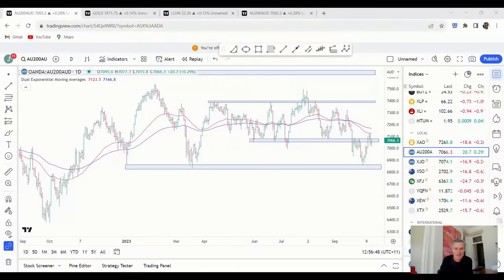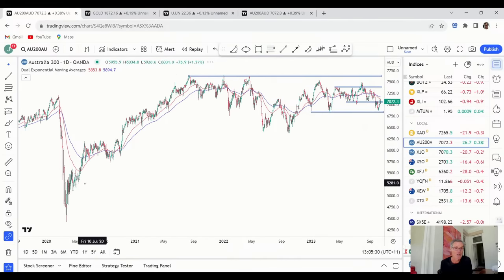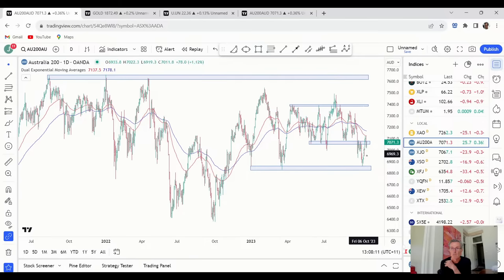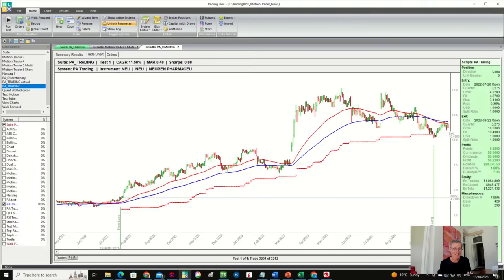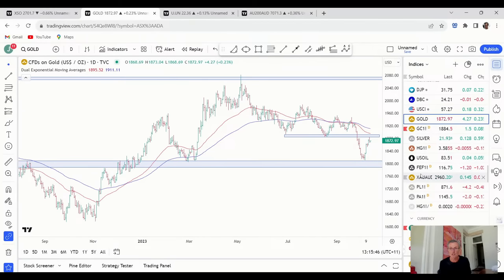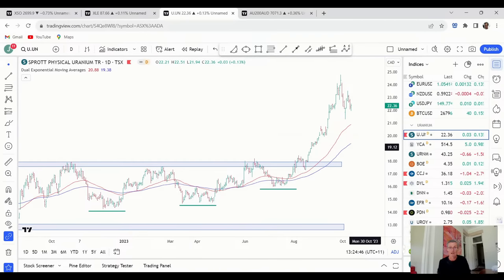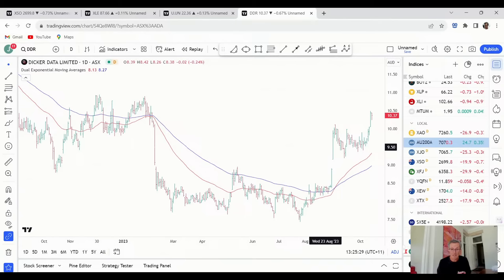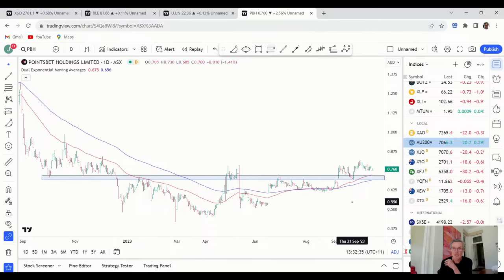Live Strategy Session: ASX 200, Gold, Copper, Uranium, and more. 13 Oct 2023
🌟 The Live Strategy Sessions explore the latest price action in the ASX 200 and Small Caps. You'll hear about commodities like gold, copper, and uranium. And I'll show you some of the most interesting chart set-ups I'm seeing in ASX stocks.

It's just like a trading floor strategy meeting.